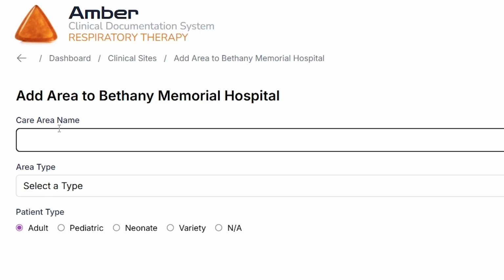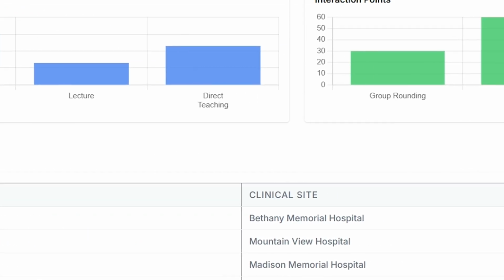Amber Clinical Tracking for RTs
LindseyJones President Dennis Stanley, RRT shares the new release of the first clinical tracking system may exclusively for RTs by RTs.  It's called Amber.